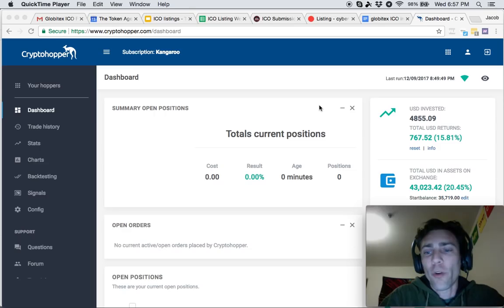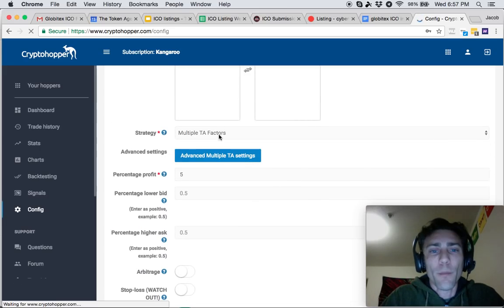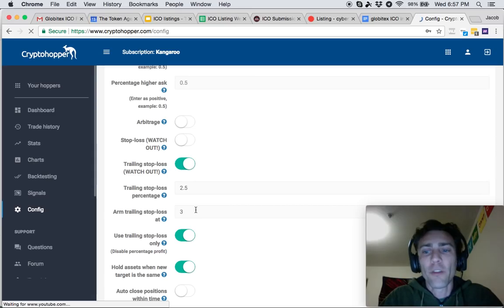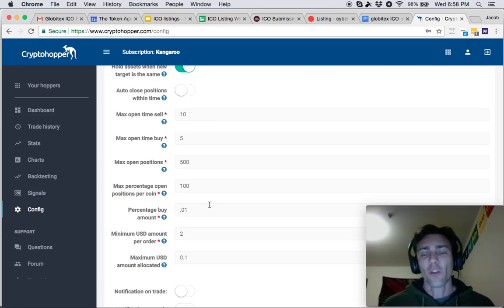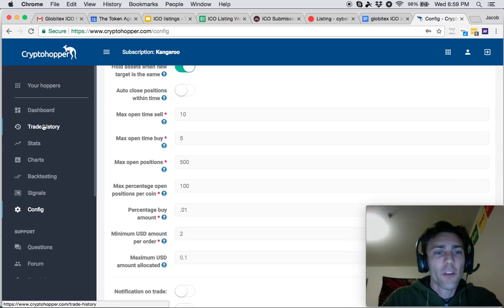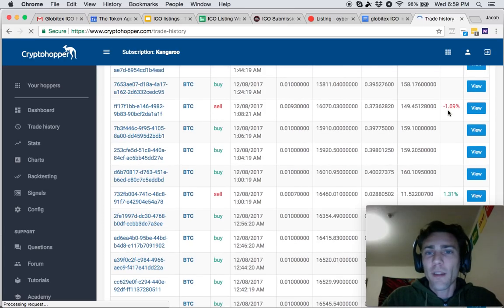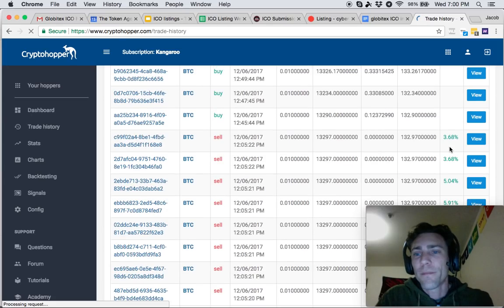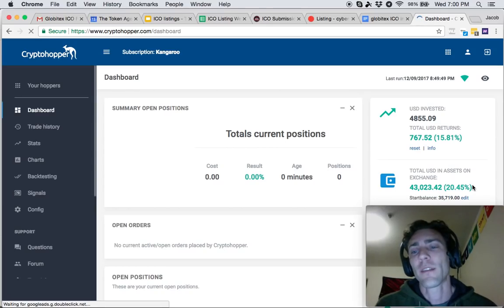Cryptohopper - Cryptocurrency Trading Bot Review - Week 6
My new job helping to market high-profile ICOs at Token Agency

Are you using this cryptocurrency trading bot, or any others? What are your most successful strategies?